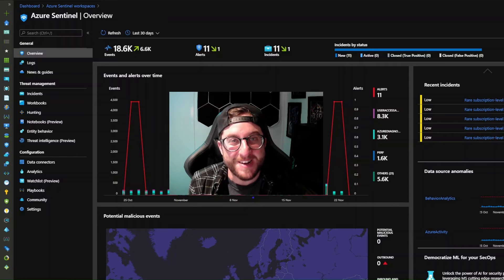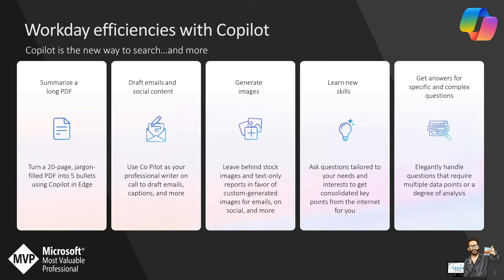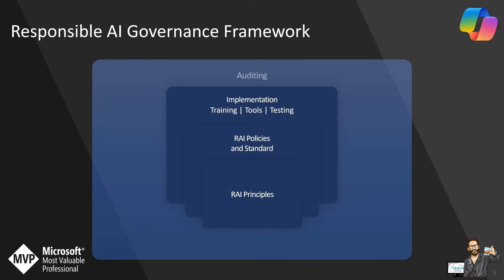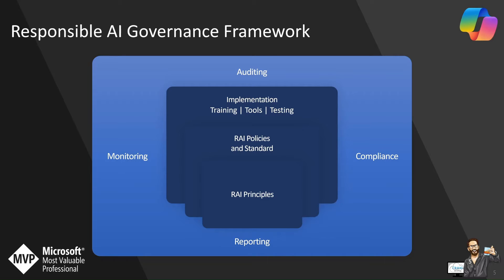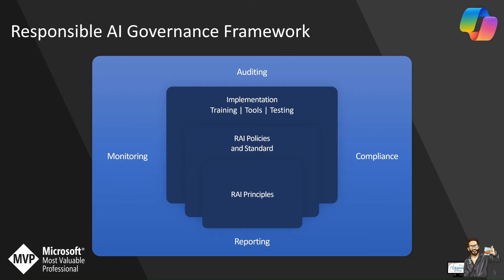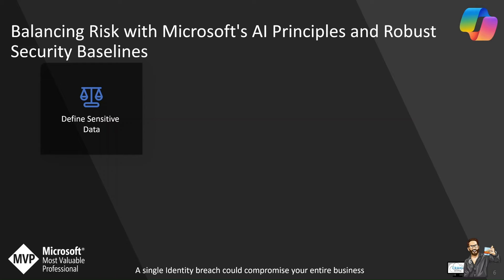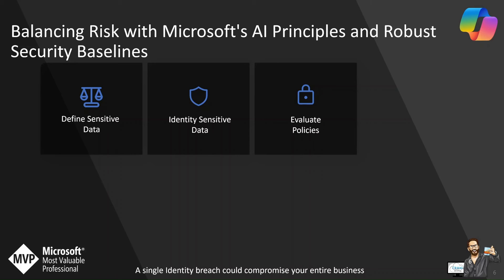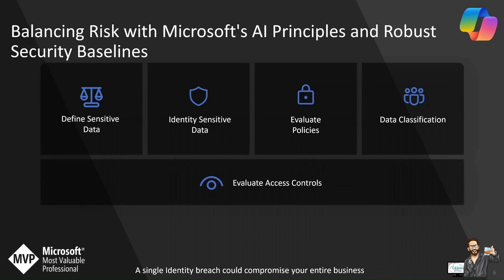CoPilot for Microsoft 365 Security Risks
🔥Social Media's 🔥